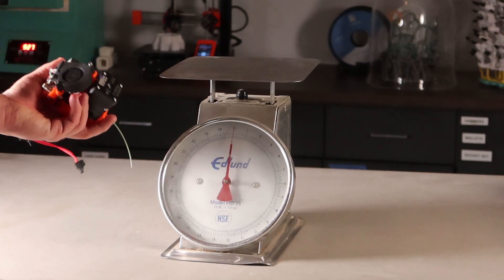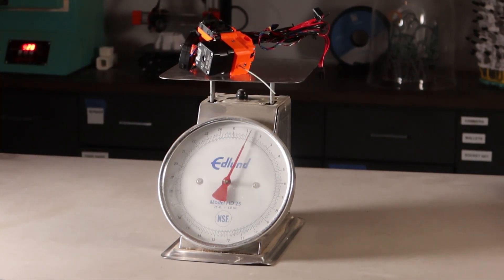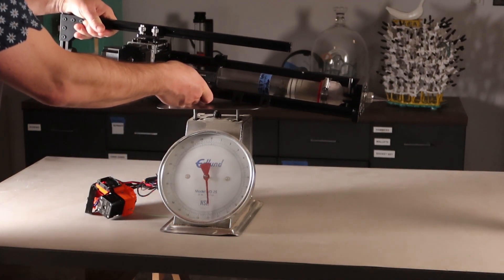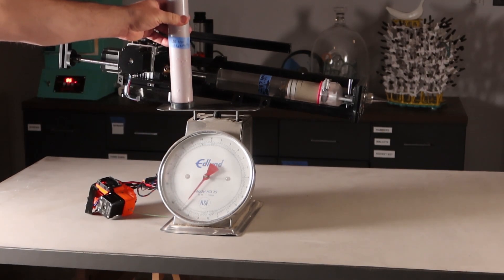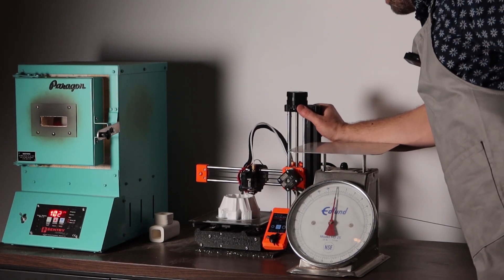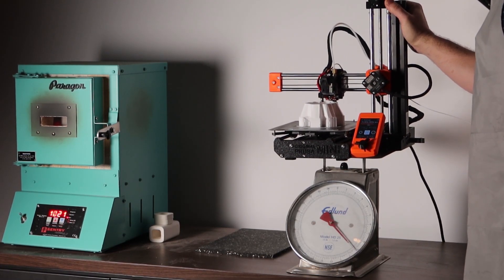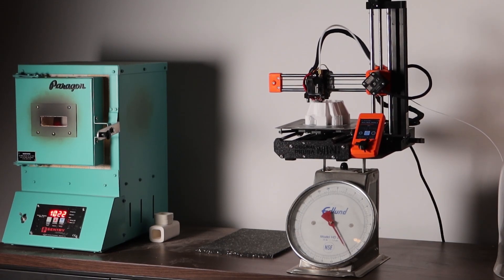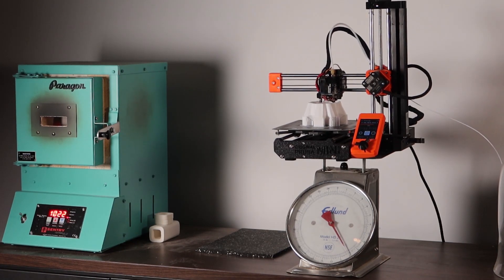Comparing a Plastic 3D Printer Extruder with My Clay Printer Extruder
Comparing the extruder from a Prusa MK3S consumer printer with a clay printer extruder that I designed and built. Clay printing and plastic printing share many similarities, as they are both extrusion processes, but in my design the two extruders are quite different from each other.